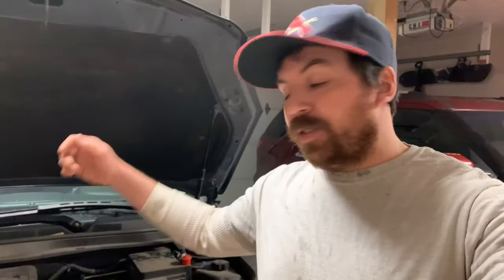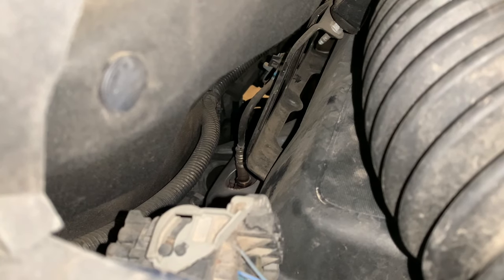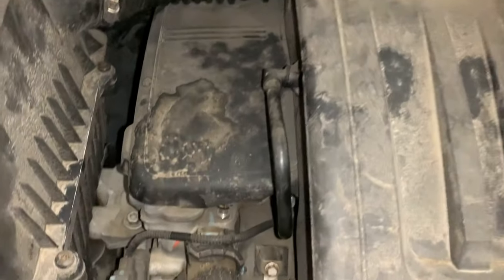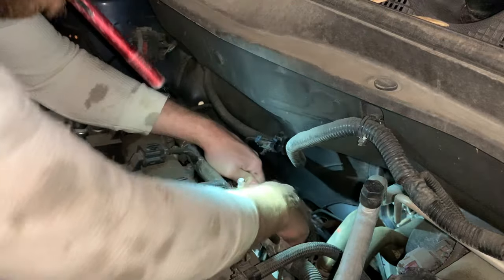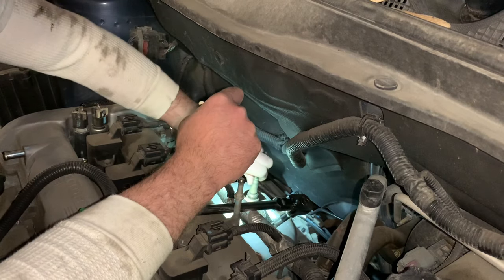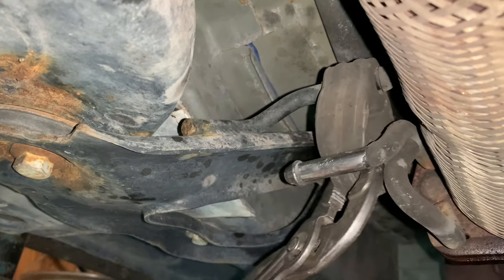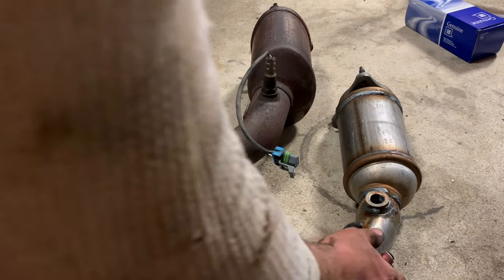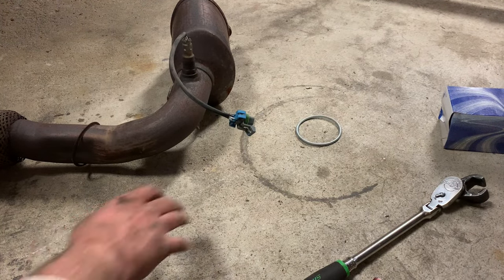Chevy Equinox 2.4L Catalytic Converter Replacement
2012 Chevrolet Equinox 2.4L Catalytic Converter Replacement.